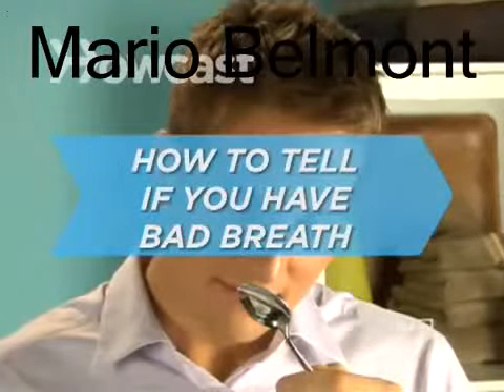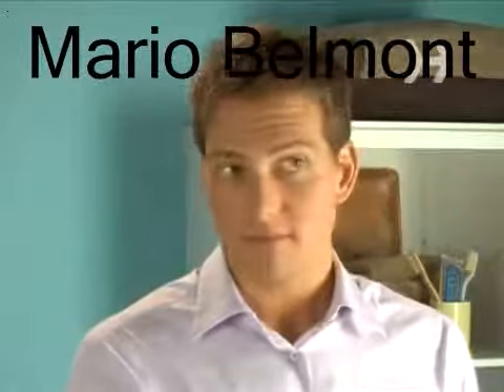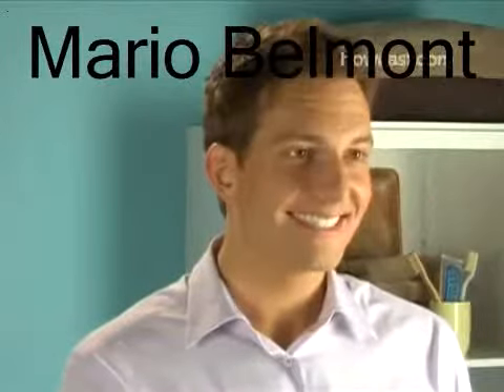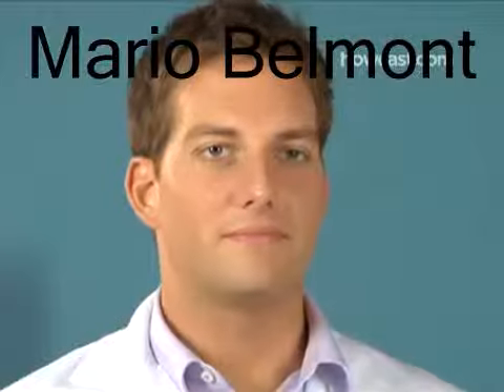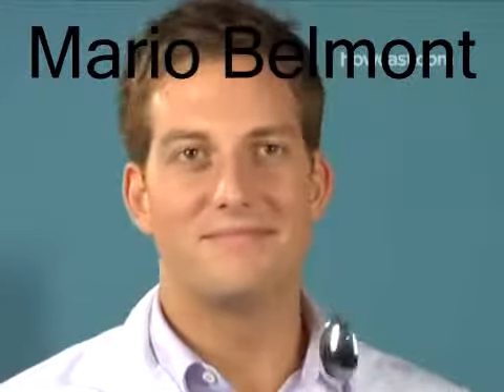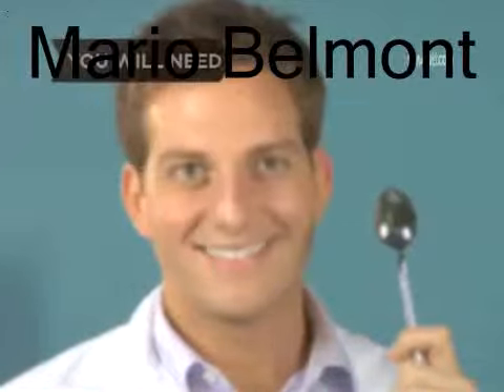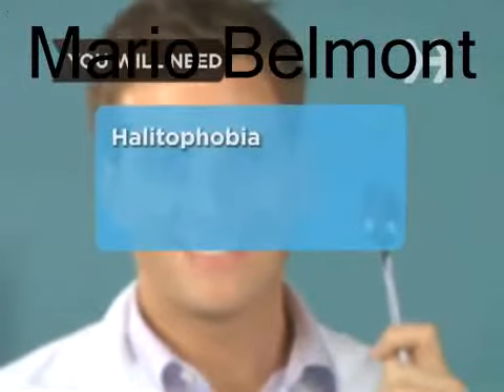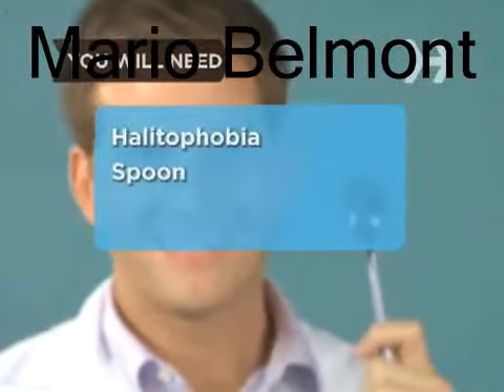How To Tell if You Got Bad Breath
Want to know more?